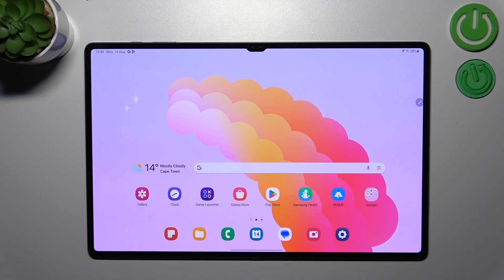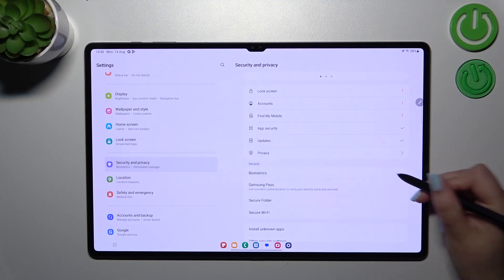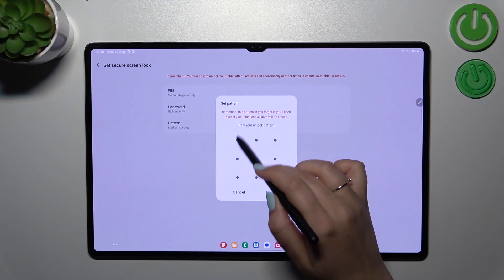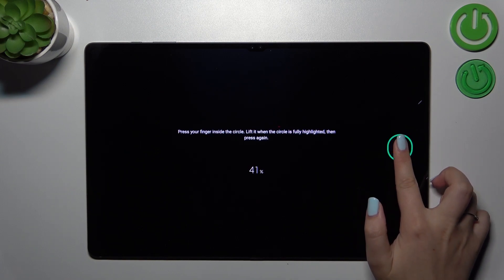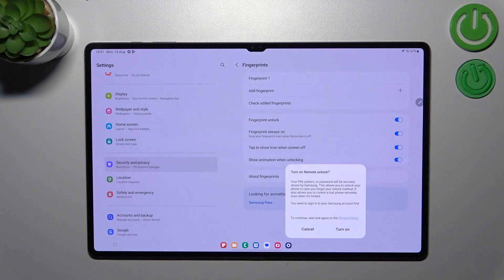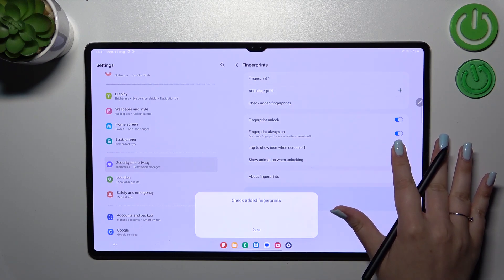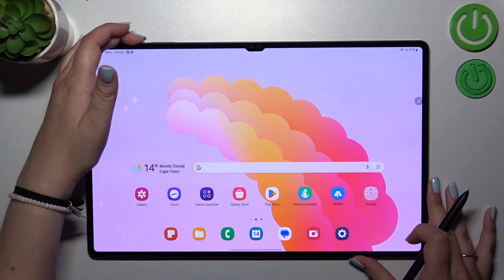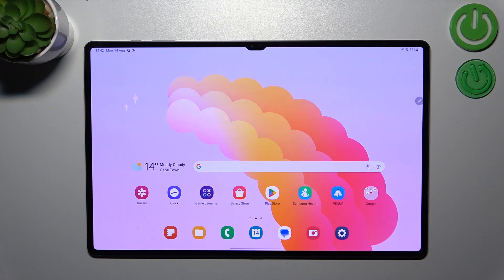How to Add Fingerprint on SAMSUNG Galaxy Tab S9 Ultra?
Enhance Security, Your Way! Discover the simple process of adding a fingerprint on the SAMSUNG Galaxy Tab S9 Ultra in our tutorial designed to bolster your device's protection. Follow our step-by-step guide to effortlessly set up fingerprint authentication, ensuring a personalized and secure unlocking experience. Watch now to add an extra layer of security to your tablet.

How to Set Up Fingerprint on SAMSUNG Galaxy Tab S9 Ultra?
How to Use Fingerprint ID on SAMSUNG Galaxy Tab S9 Ultra?